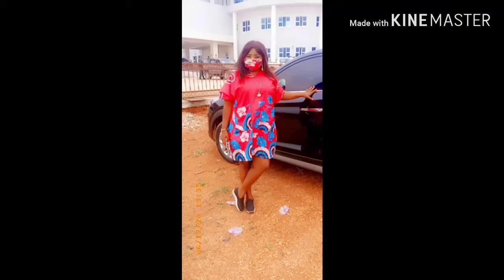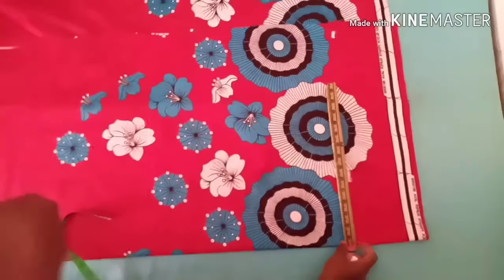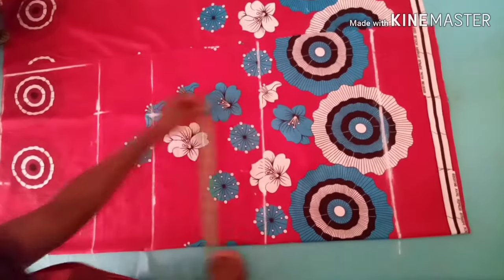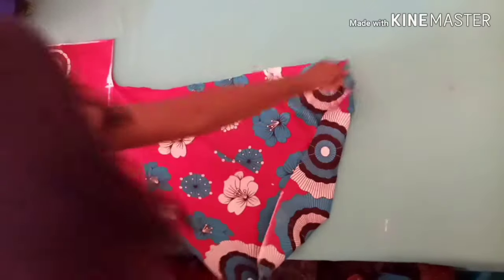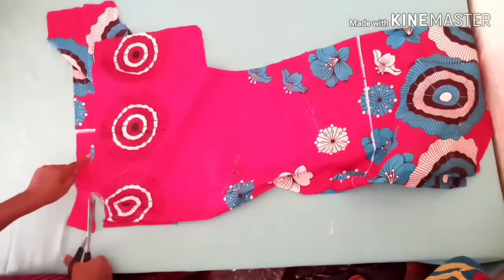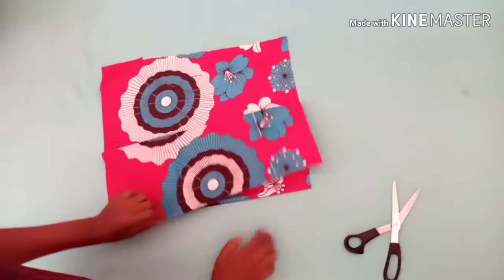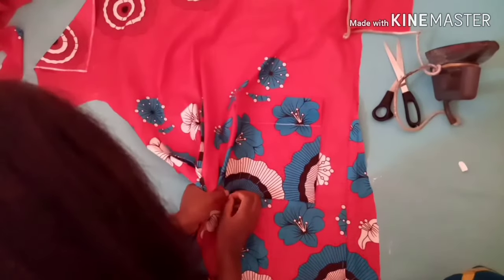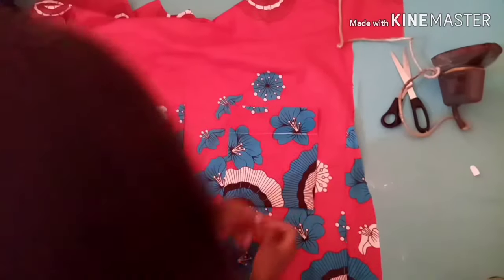How to cut and sew a simple Gown/ Short gown for beginners